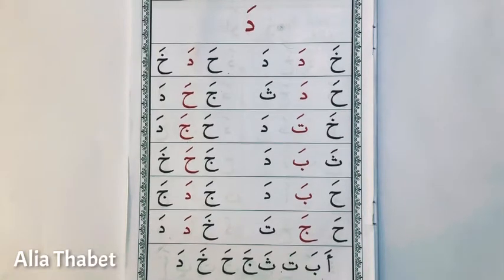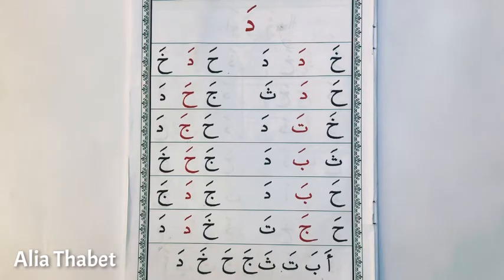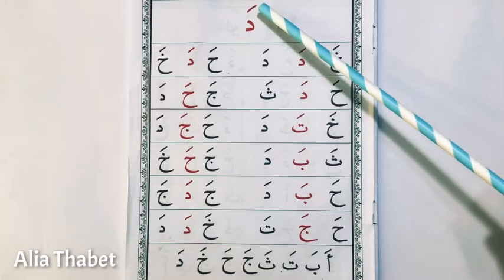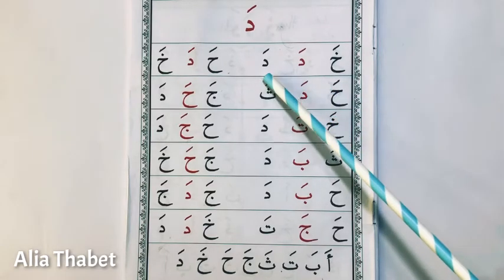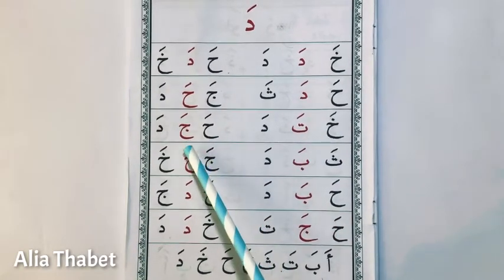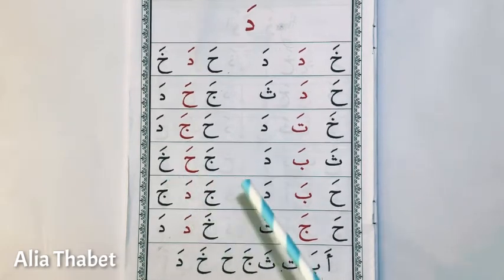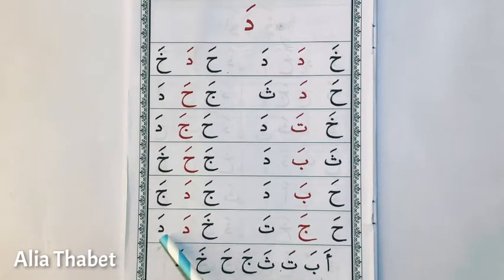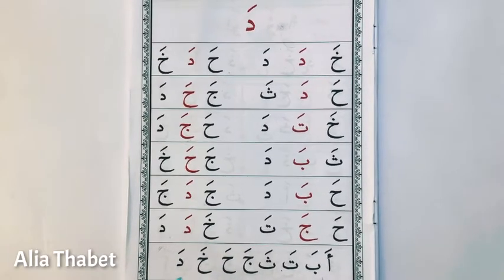Learn Arabic letter ( دَ )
Learn Arabic with Alia